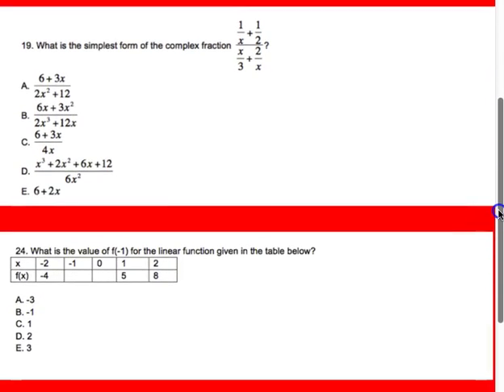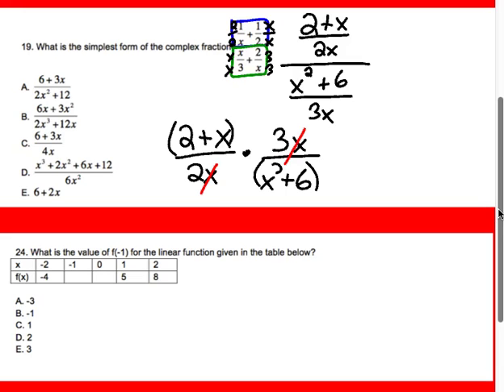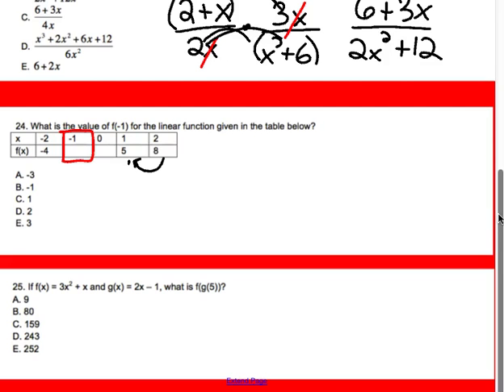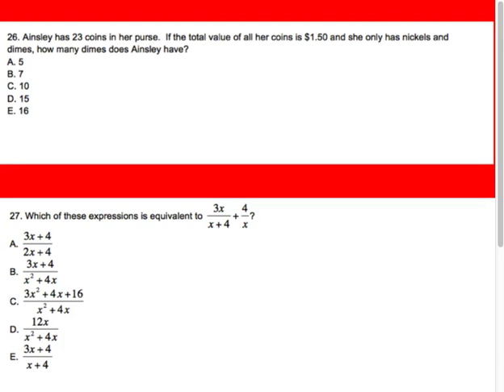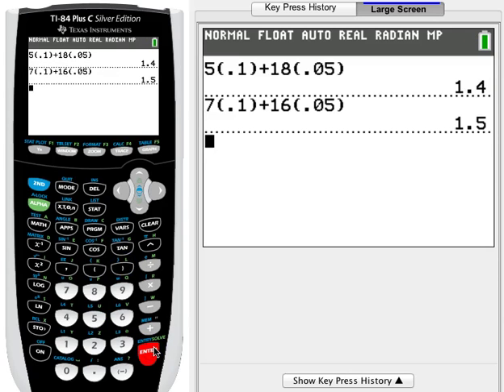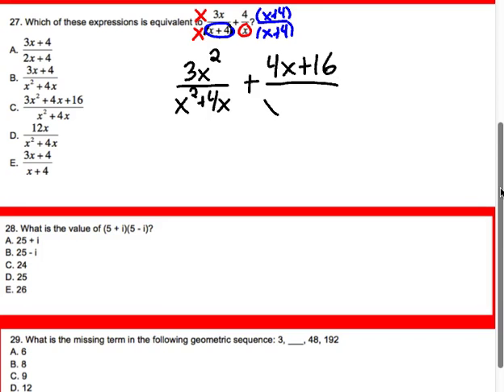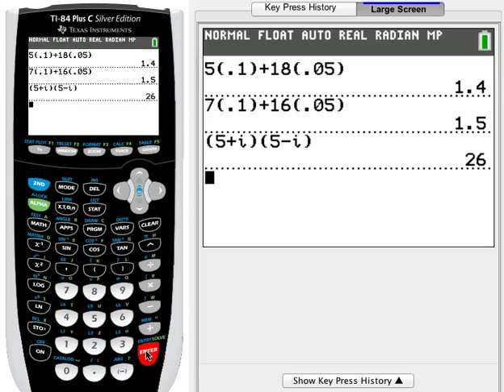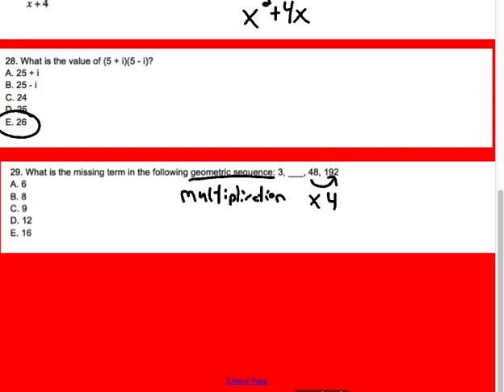ACT Prep Video #6